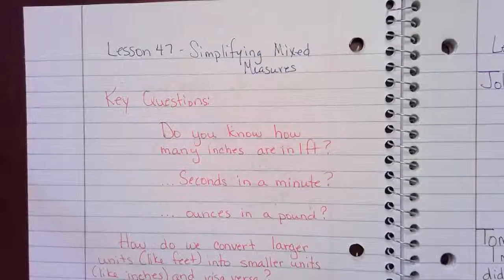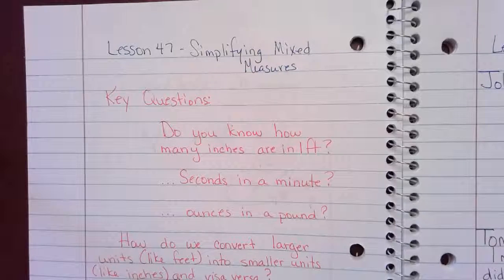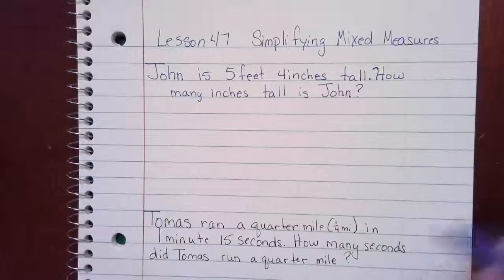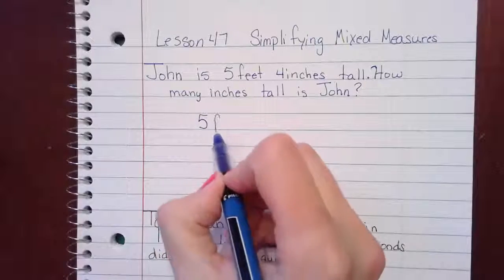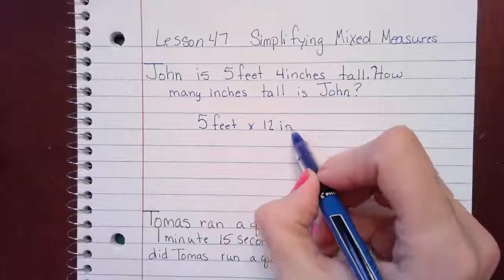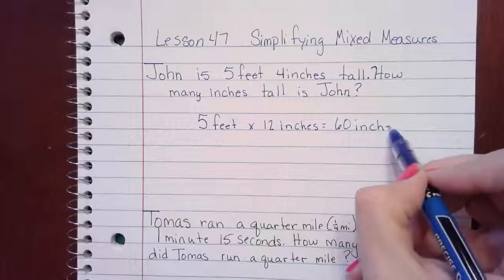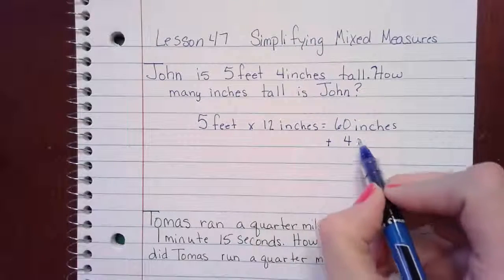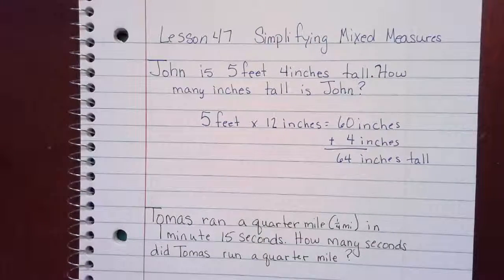Lesson 47 Simplifying Mixed Measures